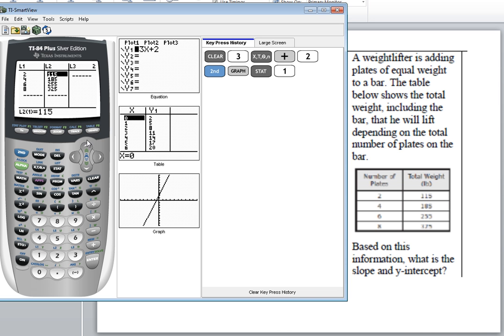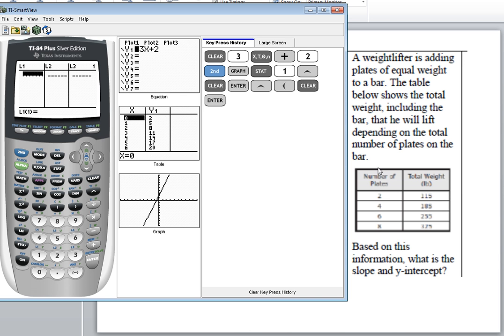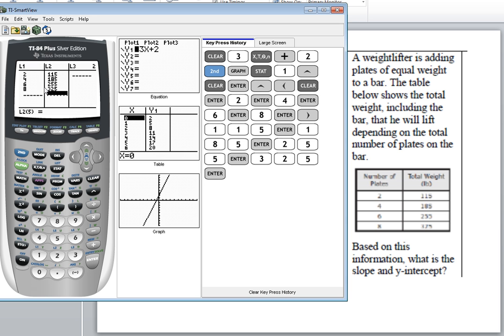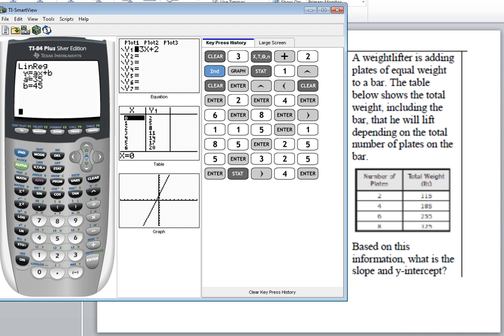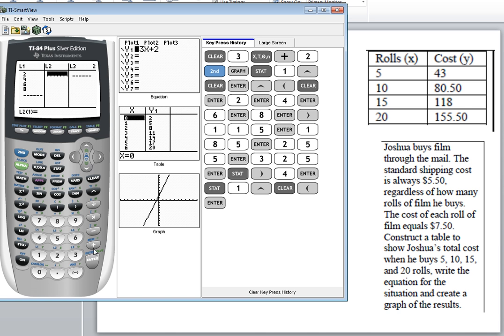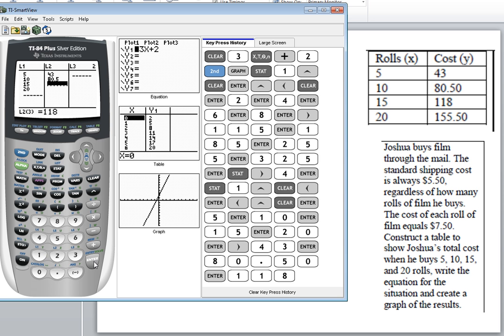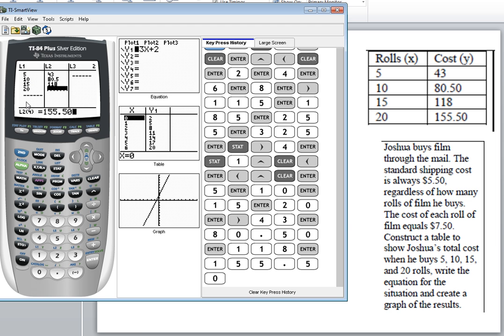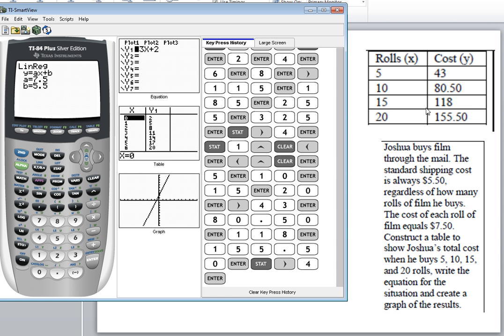How to find y intercept from table